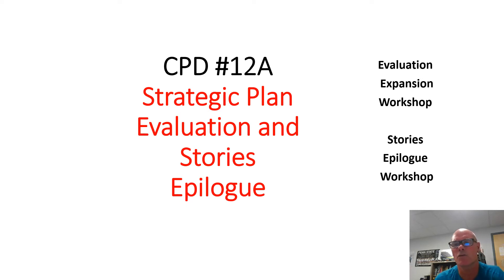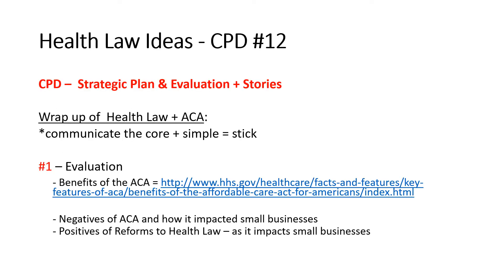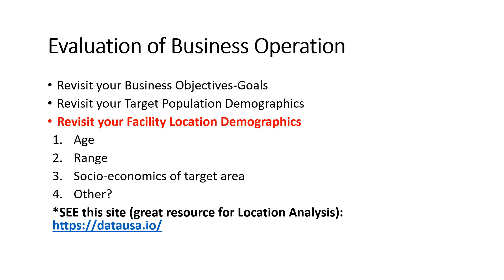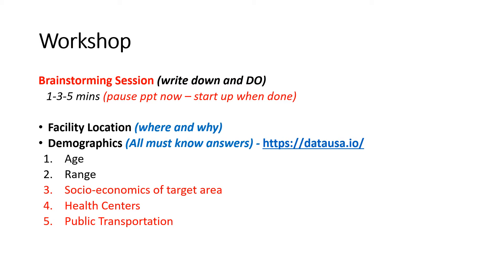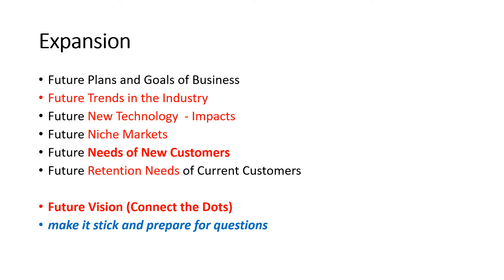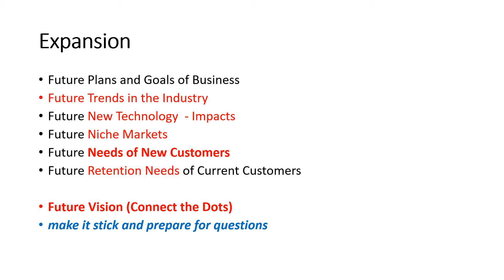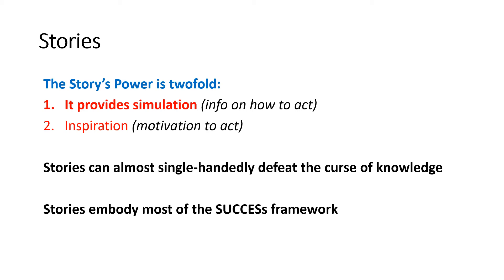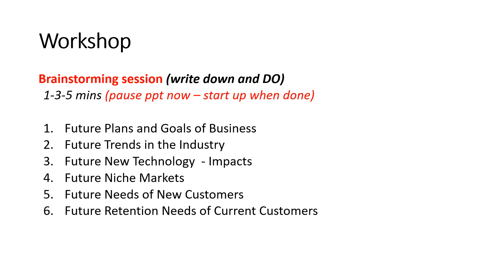492W CPD#12 Strategic Plans & Evals + Stories - F2020